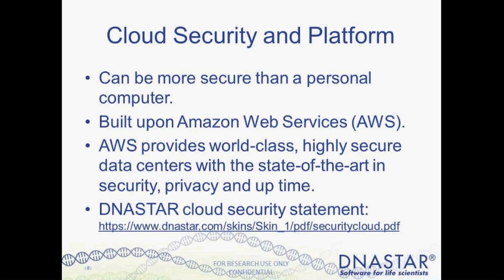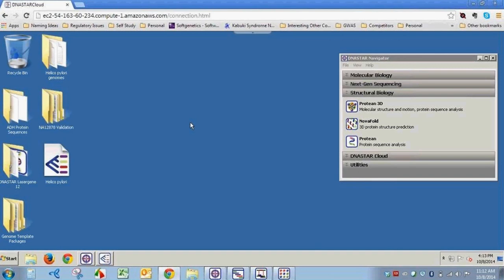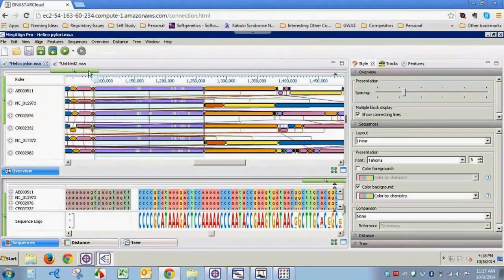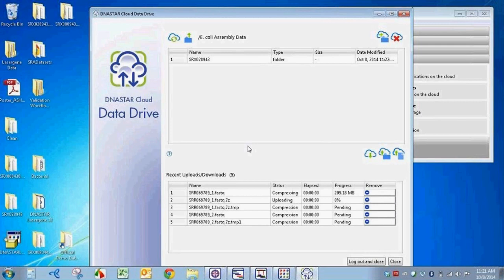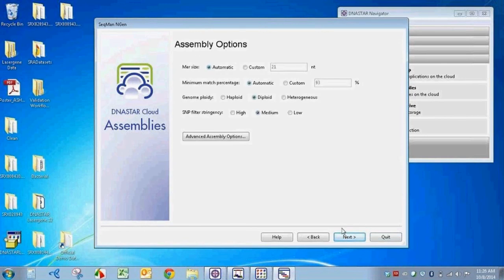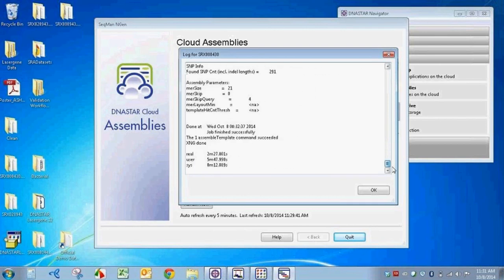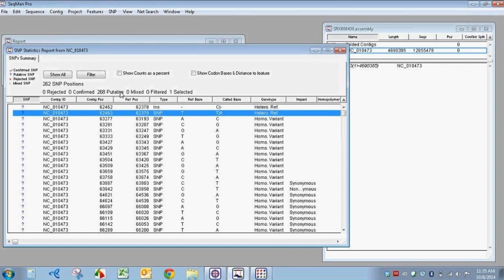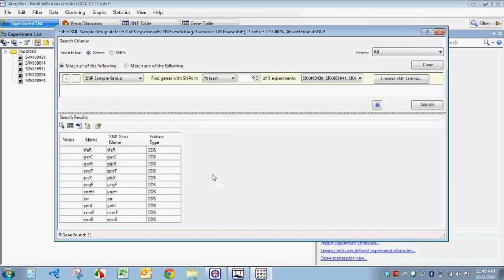DNASTAR - Utilizing the Cloud for Sequence Assembly and Analysis Webinar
In this webinar, DNASTAR's Kerri Phillips will demonstrate a variety of cloud tools new to Lasergene 12.1 including:

- DNASTAR Cloud Desktop, for use of all DNASTAR Lasergene applications on the cloud

- DNASTAR Cloud Assemblies for quick and accurate assembly of NGS data on the cloud

- DNASTAR Cloud Data Drive for fast cloud data transfer and storage